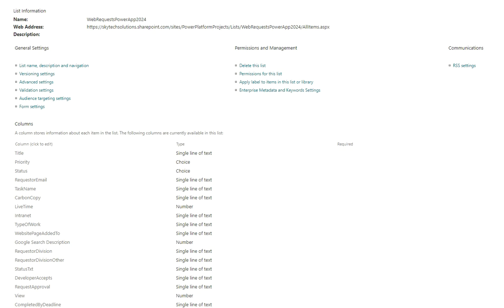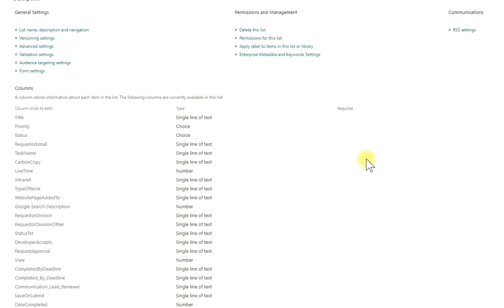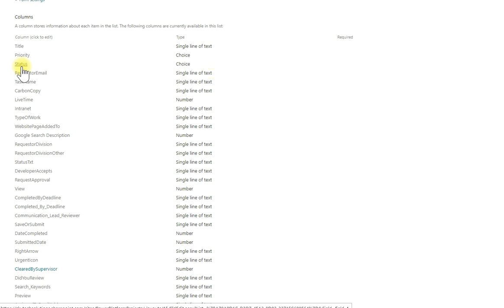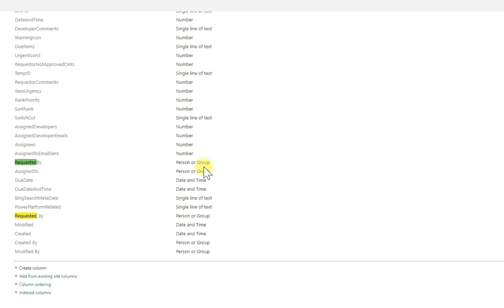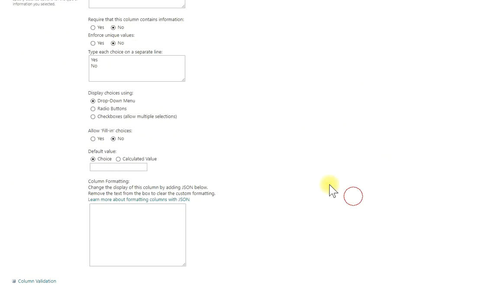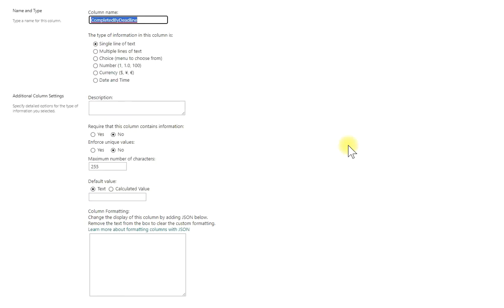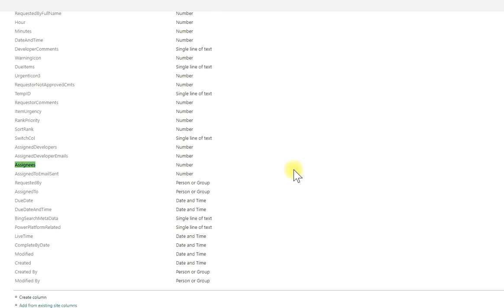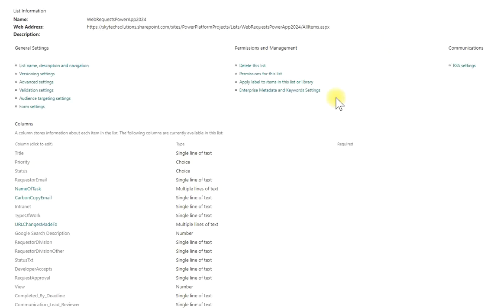Editing SharePoint list data column names and data types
Happy New Year everyone!!! In this video we take a look at the unglamorous task of editing sharepoint list data column names and datatypes. This activity is key to ensuring that your UI be it, Infopath or PowerApps etc will be able to allow users to enter the right data as per your business and functional requirements.